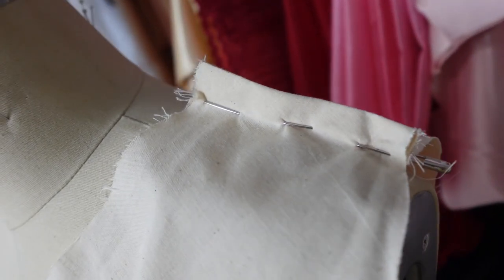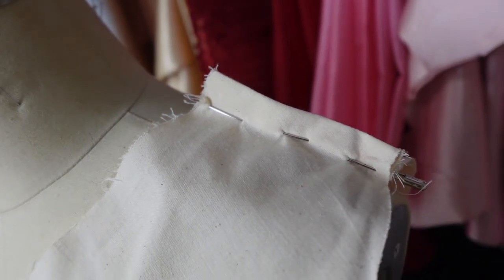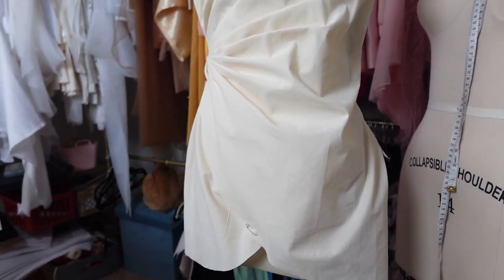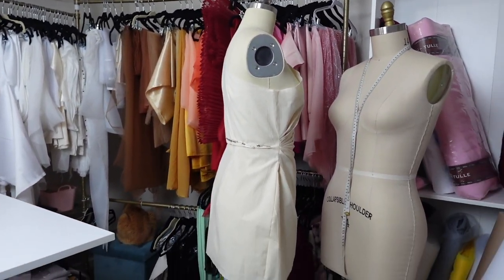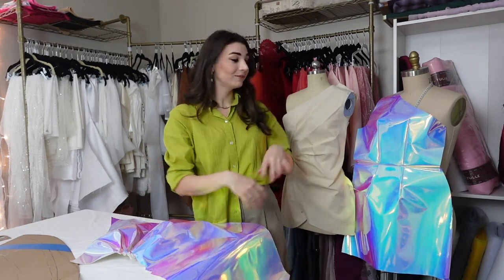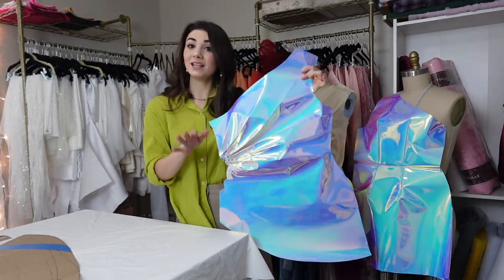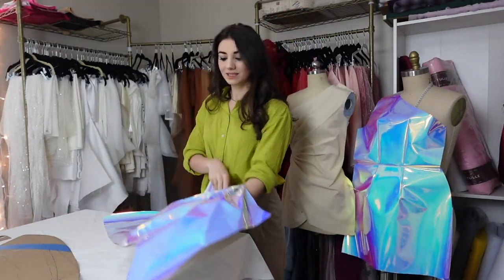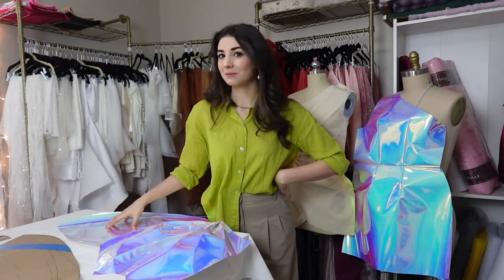Pleated Cocktail Dress | Pattern Adjustment Tutorial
Welcome back! We missed you & hope you had a wonderful and relaxing holiday!

We are going to start making adjustments to our patterns for the pleated cocktail dress we have been working on, so that it will be a better fit for our model!

Let us know what you would like to see next in the comments below!

Amazon Storefront: